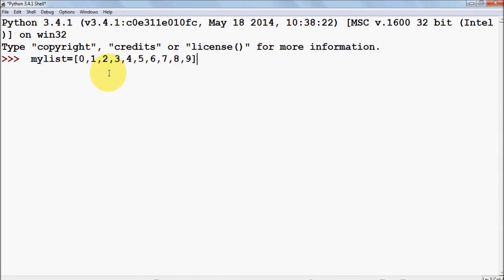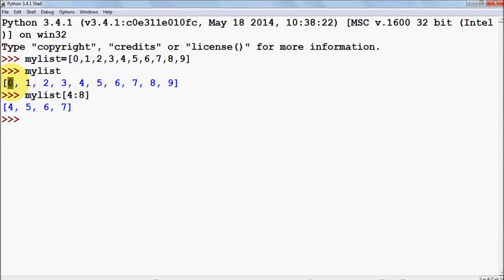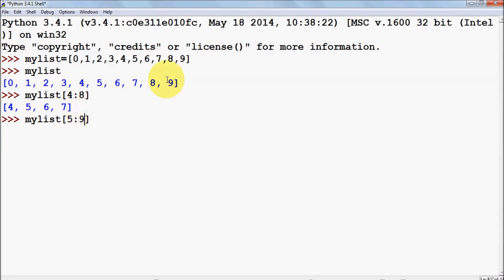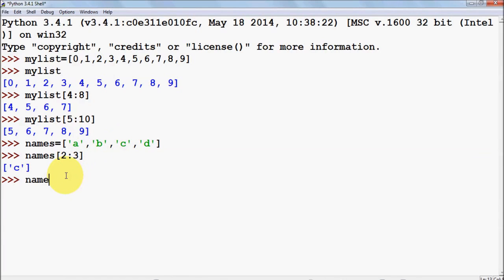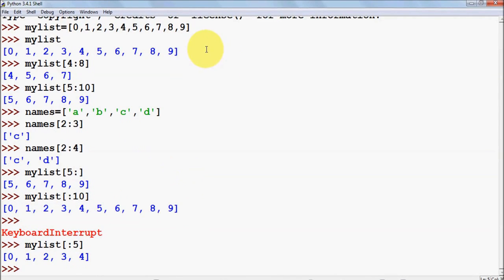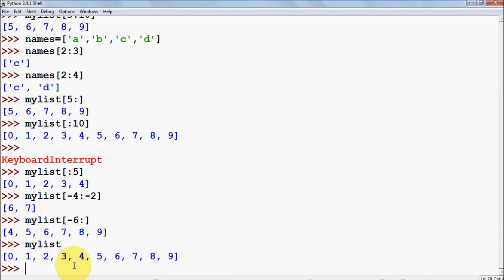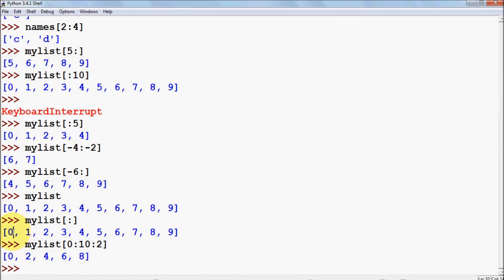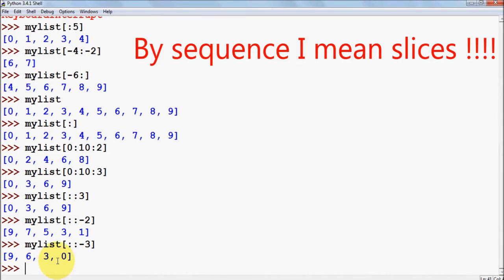8. Python Slices or Slicing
- Python Slices
python tutorial for beginners pdf
python tutorial for beginners with examples
best python tutorial for beginners
python tutorial for beginners ppt
python tutorial for beginners video
basic python tutorial for beginners
learn python tutorial
Verwandte Suchanfragen zu python slices
python string multiple lines
python slice list
python string slice
python länge einer liste
python multiple assignment
python string to tuple
python string abschneiden
python compare tuples